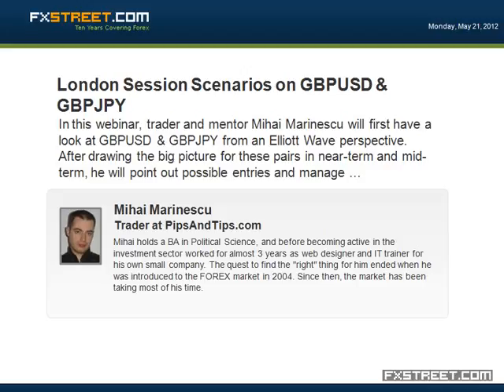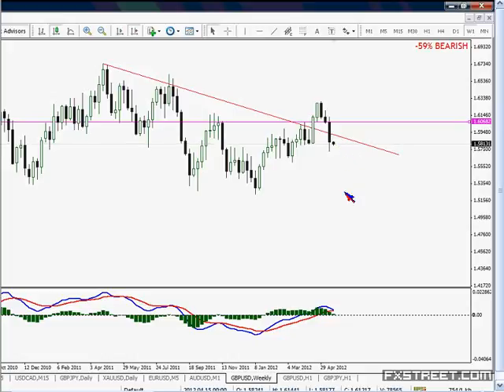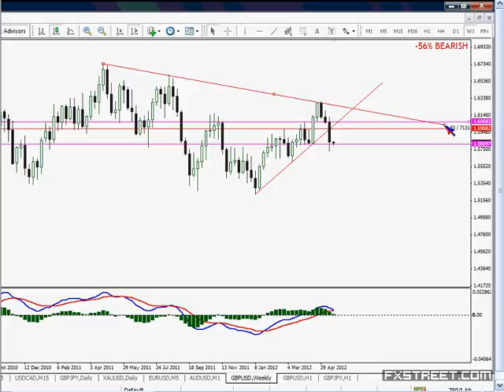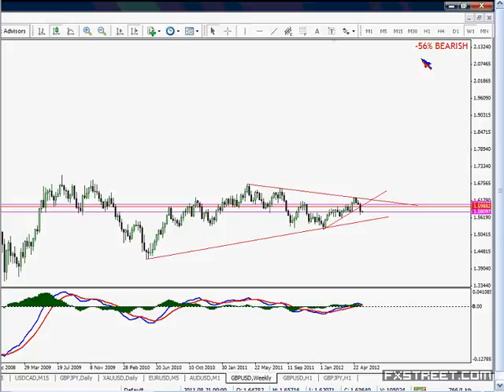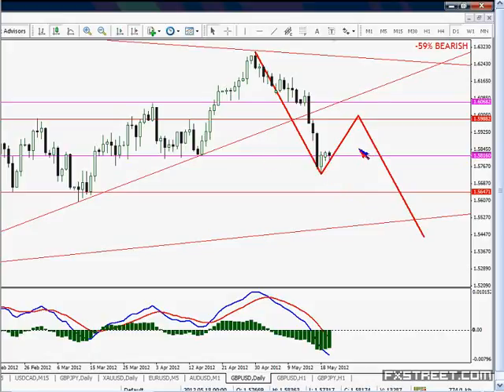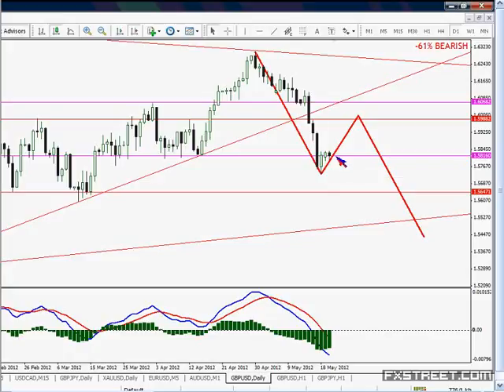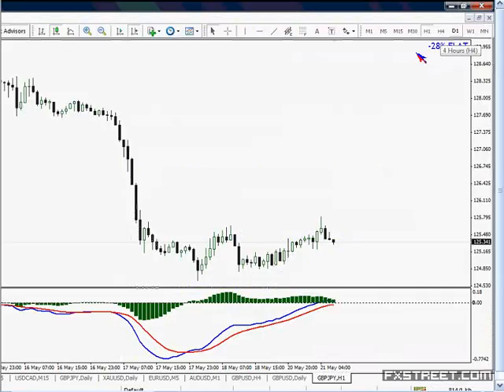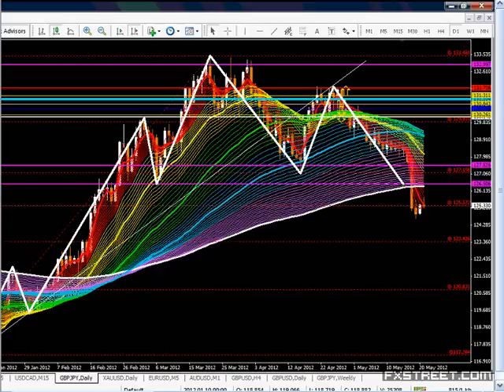Mihai Marinescu: London Session Scenarios on GBPUSD & GBPJPY (May 21, 2012)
Date of issue: 21 May 2012. Speaker: Mihai Marinescu. In this webinar, trader and mentor Mihai Marinescu will first have a look at GBPUSD & GBPJPY from an Elliott Wave perspective. After drawing the big picture for these pairs in near-term and mid-term, he will point out possible entries and manage existing trades with a comprehensive and efficient short-term strategy. Join us for a free analysis & trading session during peak market hours!